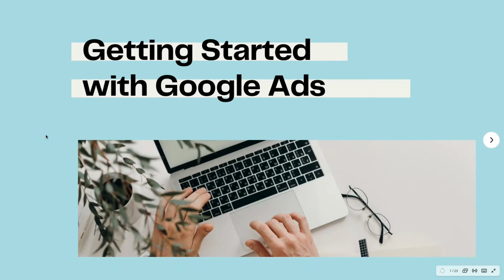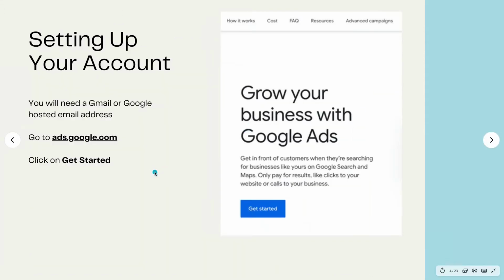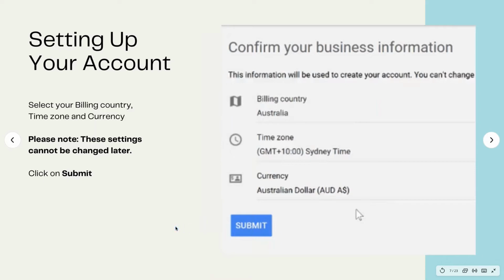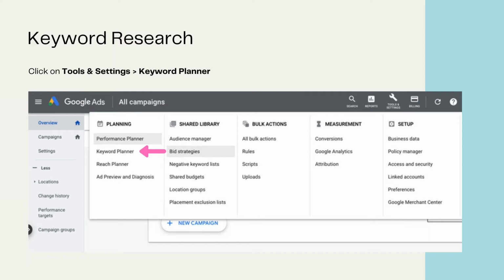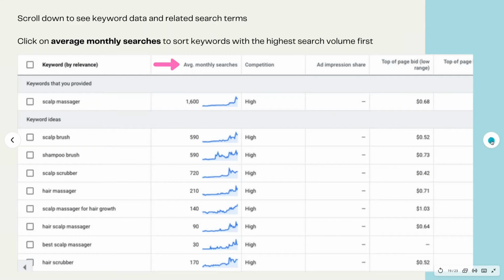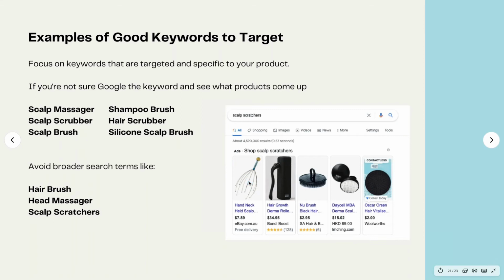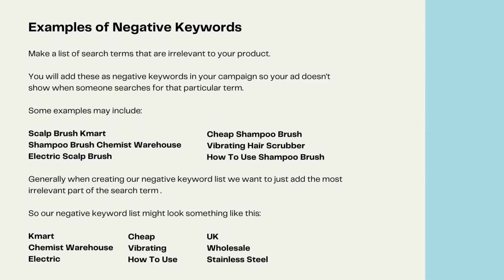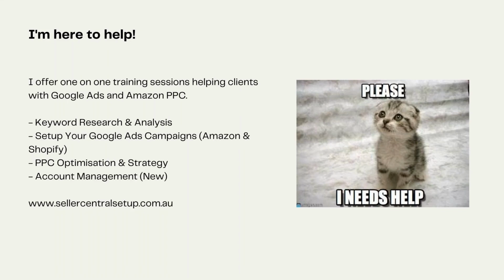Google Adwords For Amazon (Beginners Guide) - With Megan